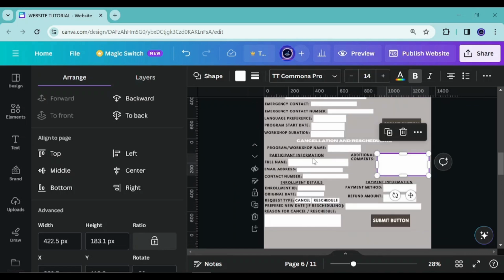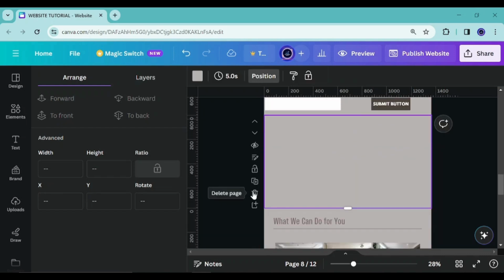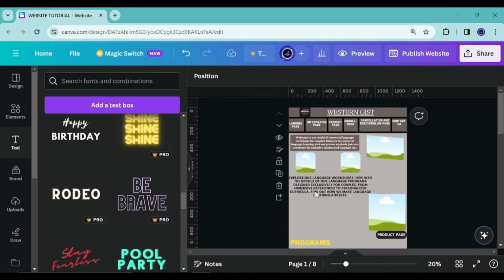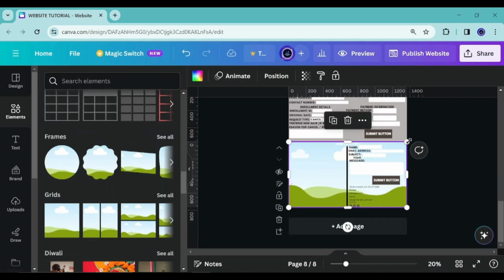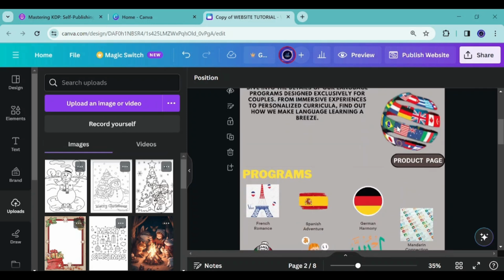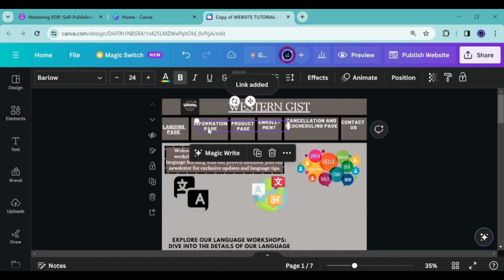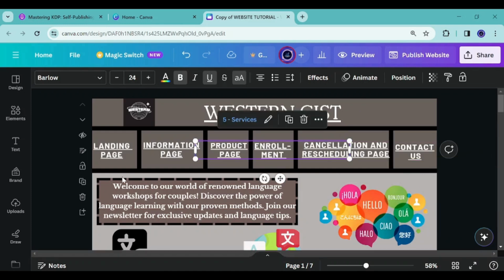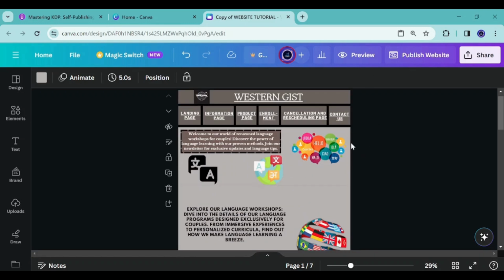Canva Web Design : Create Stunning Websites Without Code - Step -by -step tutorial part four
🎨 Learn Web Design Without Coding! 🌐💻 | Canva Guide & Style Advice

Are you prepared to easily design beautiful websites? With the help of this comprehensive Canva guide, explore the world of web design without ever writing a single word of code!

🚀 Up Your Website Game: Discover how to use Canva's robust yet user-friendly capabilities to create stunning visuals, develop eye-catching web layouts, and unleash your creativity. Find out the techniques for creating a website that looks professional, from wireframes to final designs!

🎯 What You Acquire:

Design Principles Demystified: Discover how basic web design principles may be easily understood by novices!
Canva Mastery: Create distinctive and captivating websites by realizing the complete potential of Canva's tools and templates.
UX/UI Essentials: Easily design user interfaces that are both aesthetically pleasing and intuitive.
Expert Advice & Techniques: Trade secrets and exploits to elevate your designs above the ordinary!
👩‍💻 No Hassle, No Code: Farewell to intricate coding! All those who want to create stunning websites quickly and easily, including freelancers, businesses, and aspiring designers, should follow this guide.

😗 All Set to Create Your Ideal Website? Press play to start using Canva to become an expert in web design! Come work with us to design eye-catching websites!